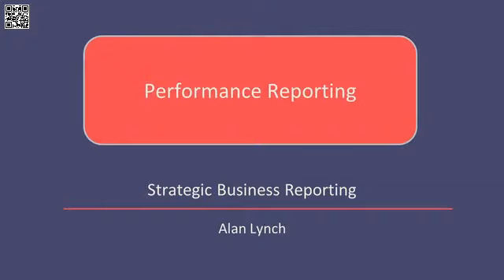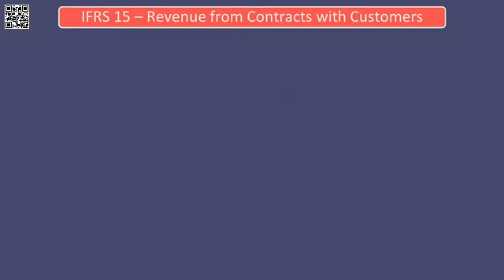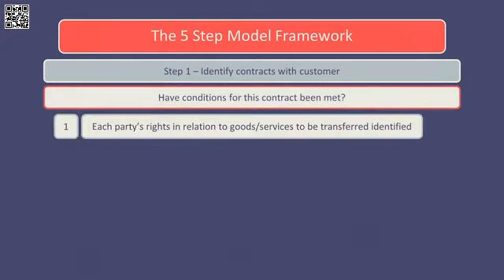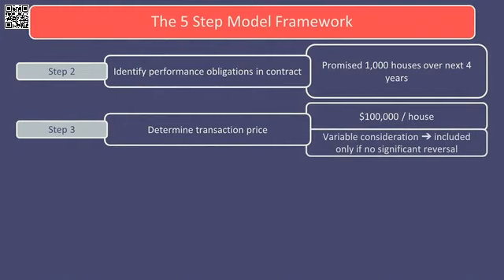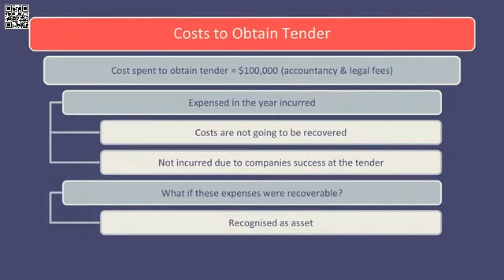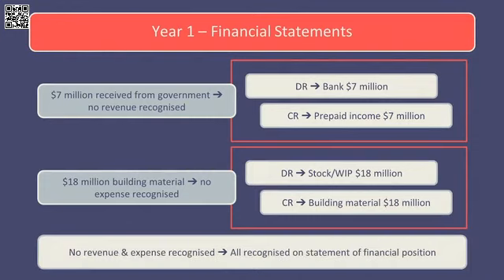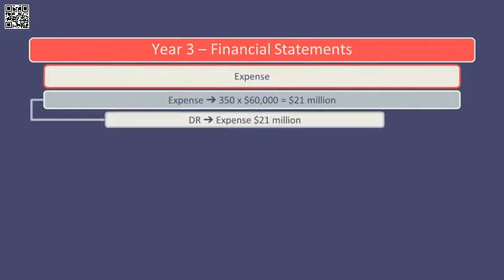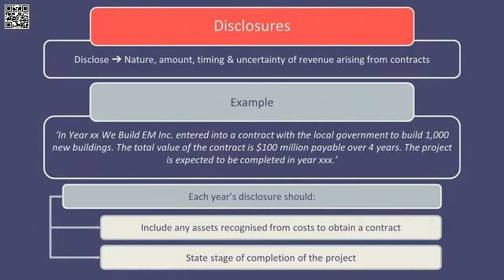Performance Reporting Sample Question